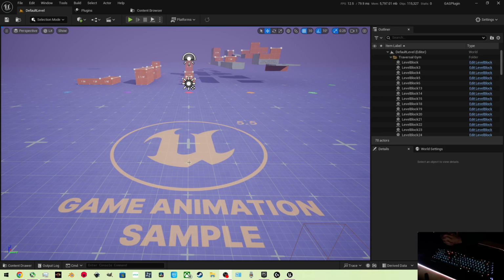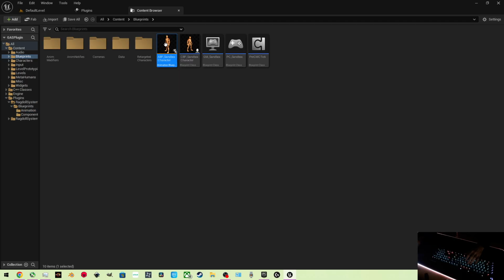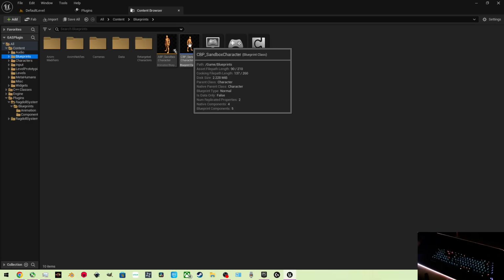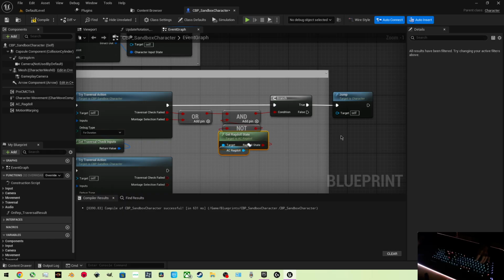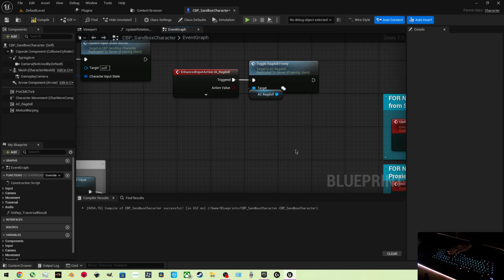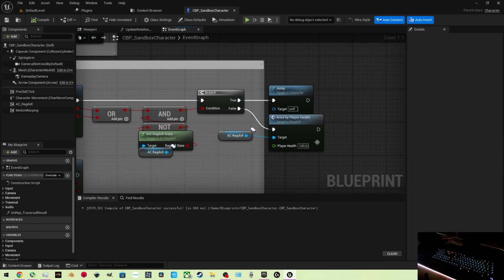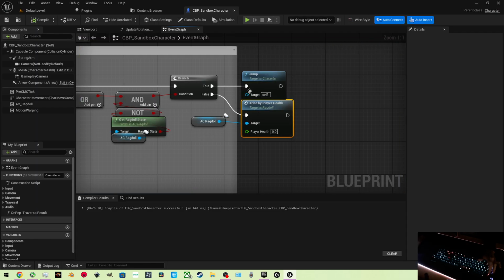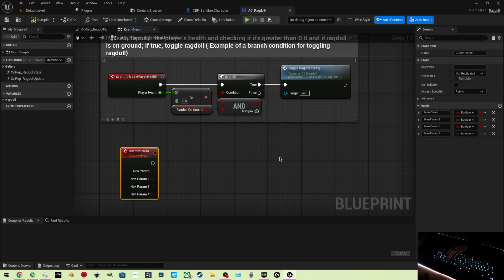Unreal Engine 5 Ragdoll System (Getting Started and Set up)